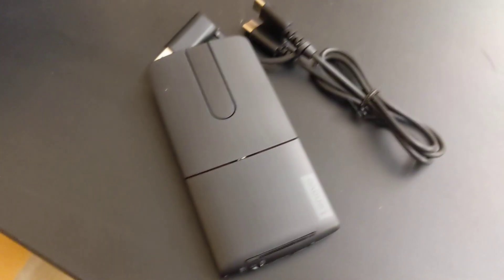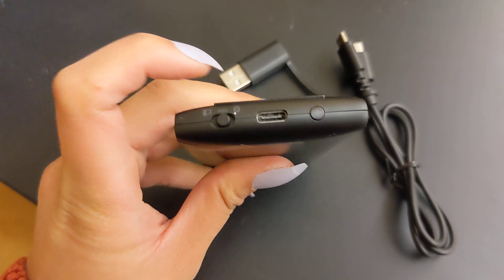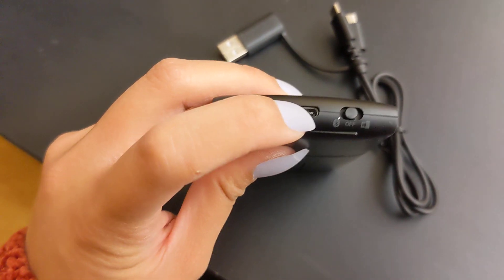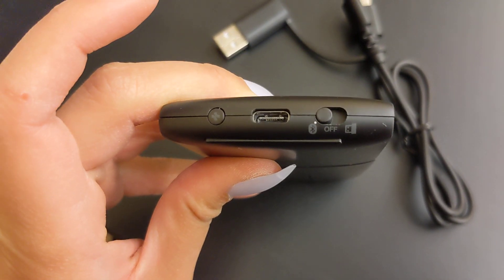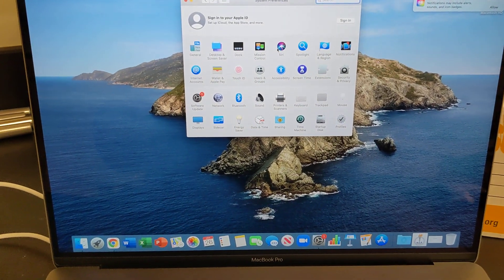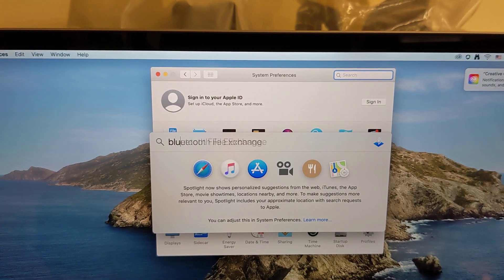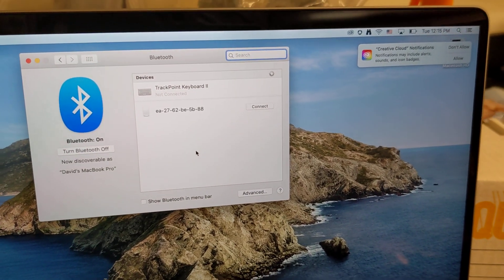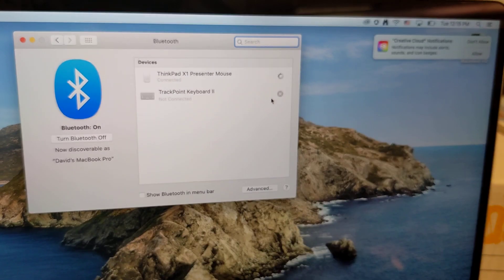Thinkpad Mouse to Macbook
Praisy Poluan explains the setup process for the ThinkPad Mouse and connects it successfully to the MacBook Pro.